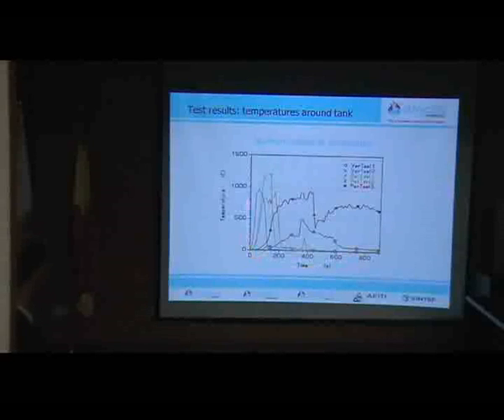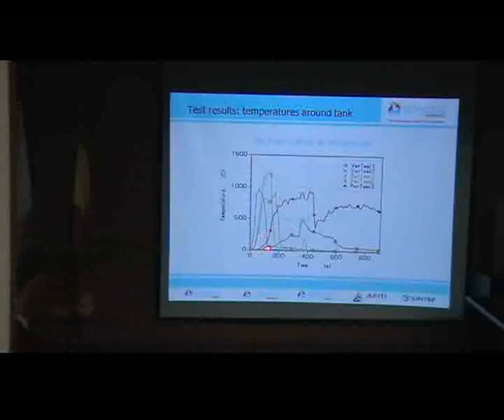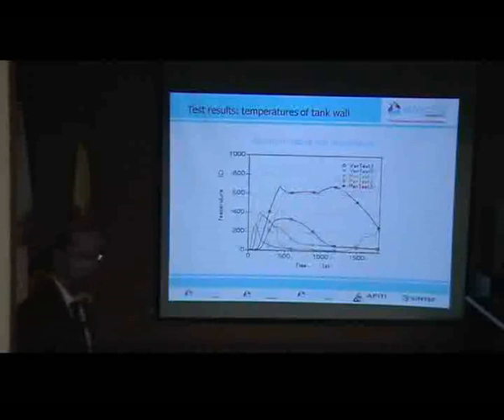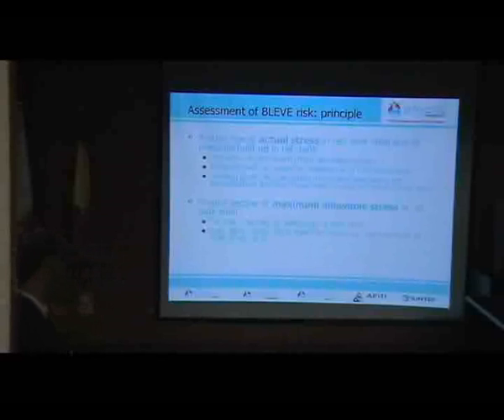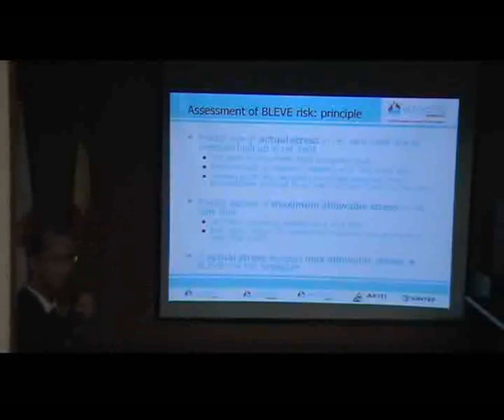Session 3.2 Lenaire, T. 2/2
"EXPERIMENTAL ASSESSMENT OF BLEVE-RISKS DUE TO LARGE FIRES IN A TUNNEL WITH SPRINKLER-WATER MIST SYSTEM"